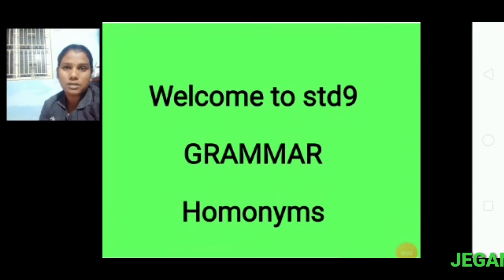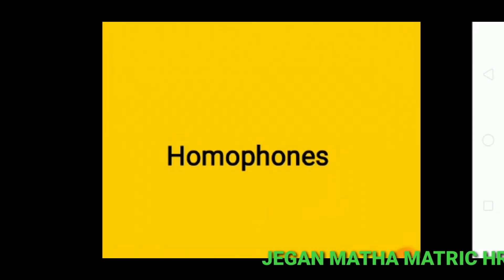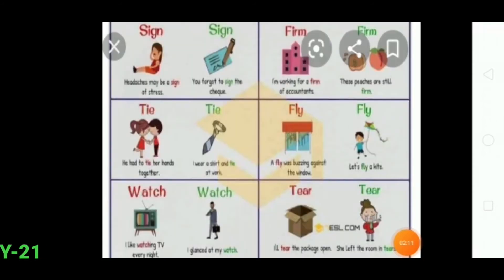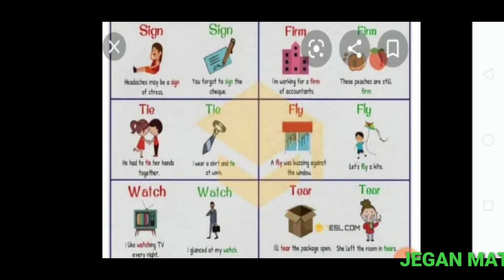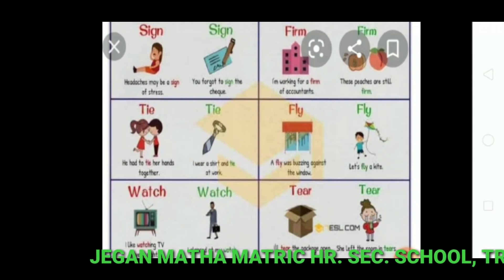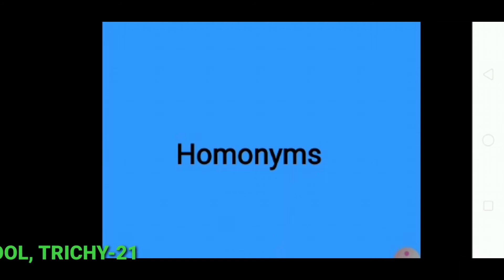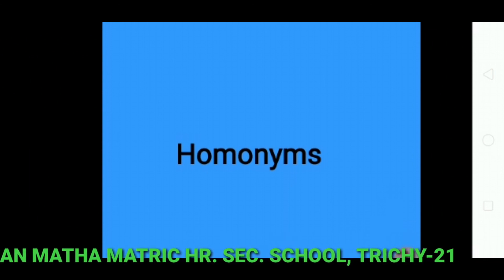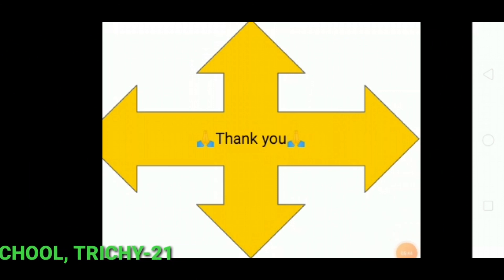STD IX - ENGLISH - HOMONYMS (GRAMMAR)